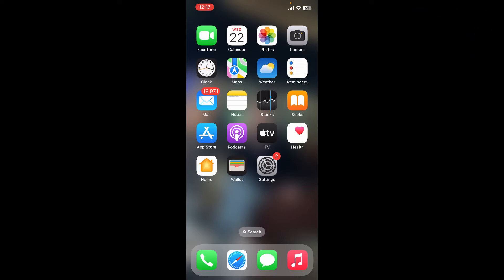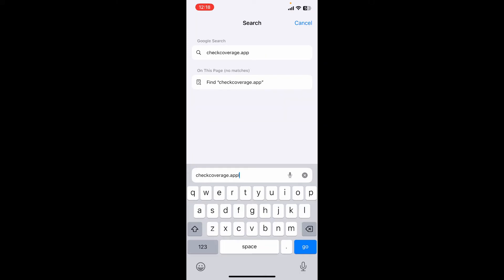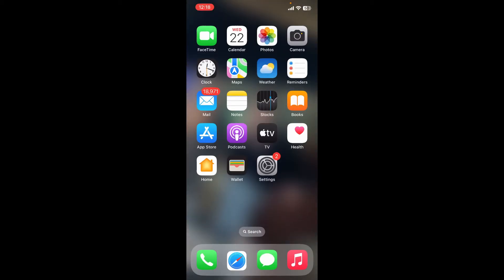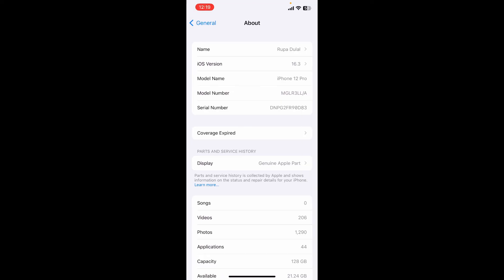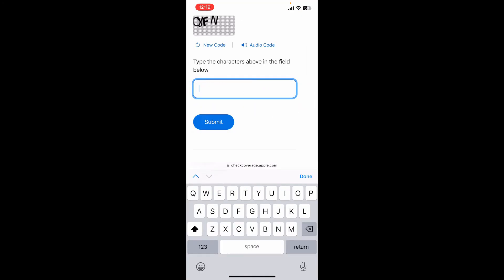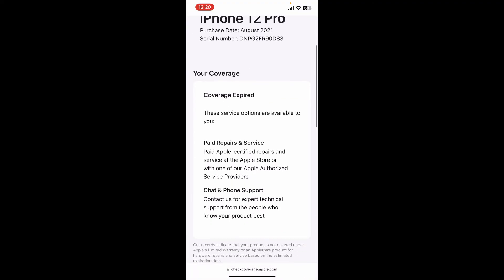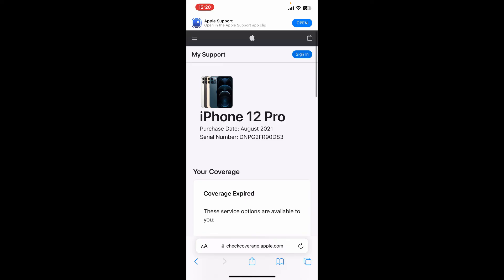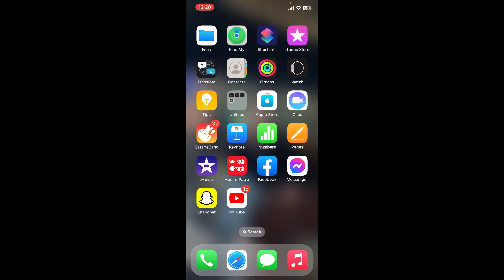How to Check Serial Number on Apple.com Account 2023?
Learn how to find your device's serial number on Apple.com using these easy steps. Checking your serial number can help you with warranty claims, repairs, and more!